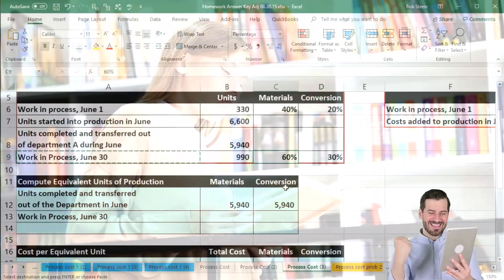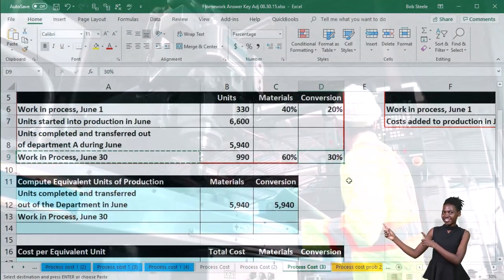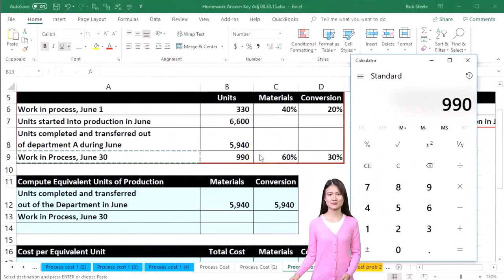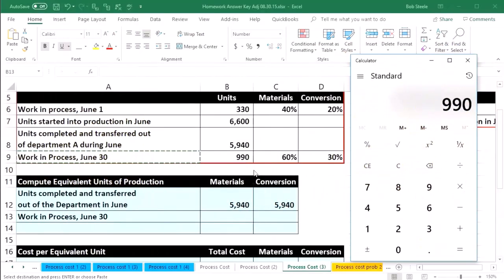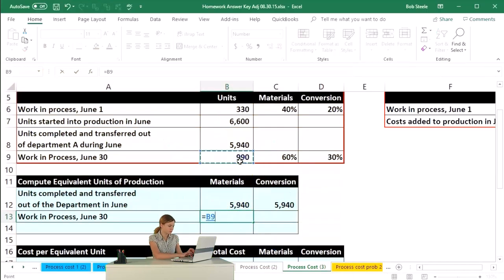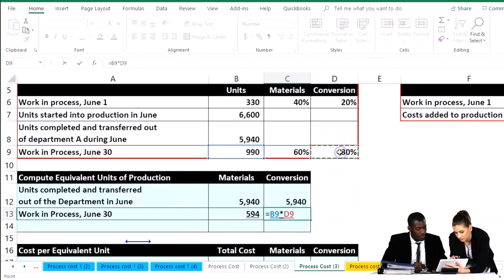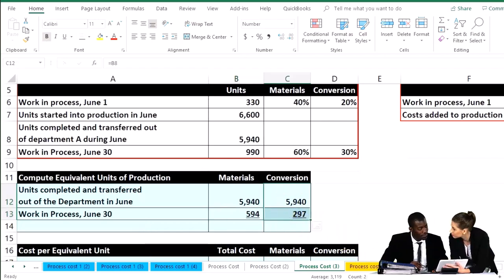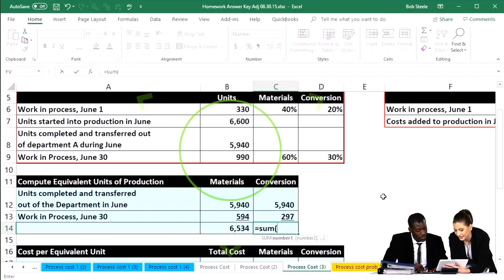Calculating Equivalent Units in Excel Process Costing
Master the process of Calculating Equivalent Units in Excel with this detailed tutorial! 🚀 Whether you're a student, accountant, or finance professional, this video breaks down Process Costing step by step to ensure you understand equivalent units and how to use Excel to simplify the calculations. 🧮

📌 In this video, you’ll learn:

What are equivalent units in process costing?
How to calculate weighted-average equivalent units.
Building formulas in Excel to streamline the process.
💡 Boost your knowledge of Assurance Services and Auditing with this essential accounting skill!